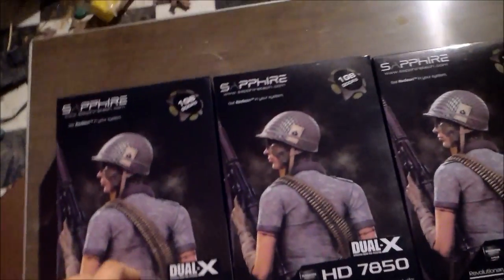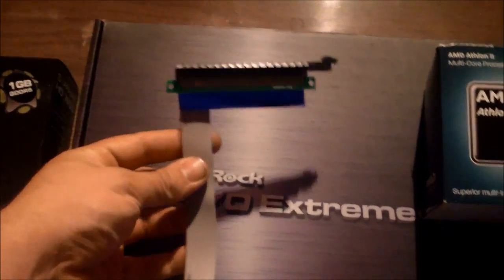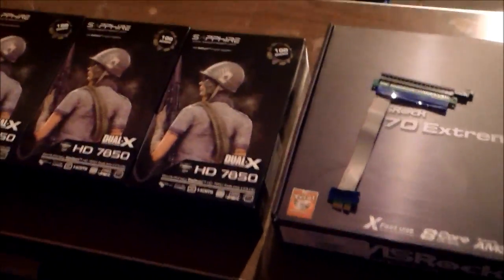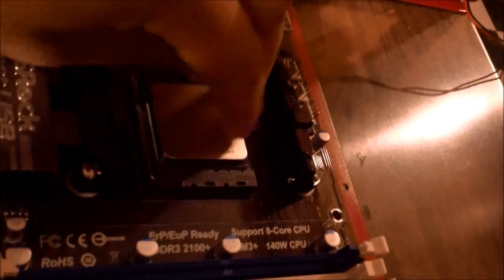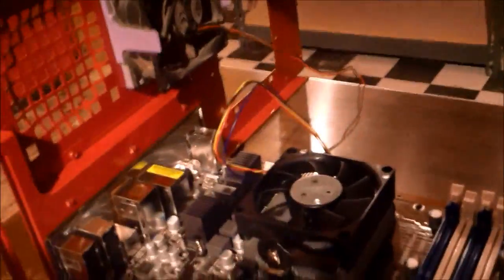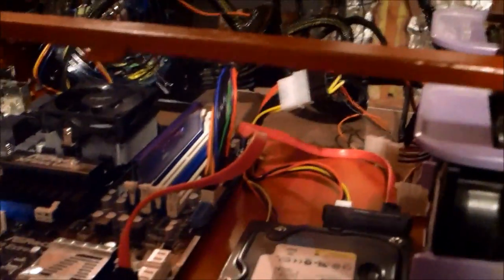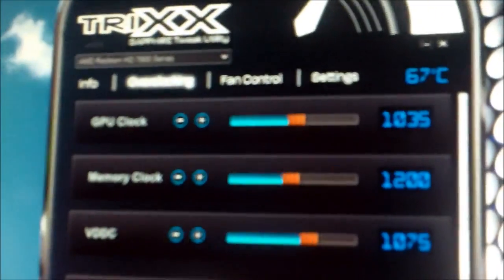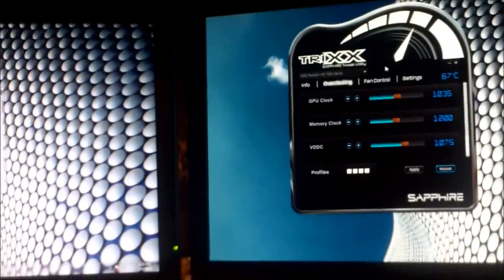how to build a Bitcoin/litecoin mining rig $960 1350 hash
4X 7850s should bring in about 250/300 a month pulls about 600 watts 5 amps cost to run should be between 35/50 a month